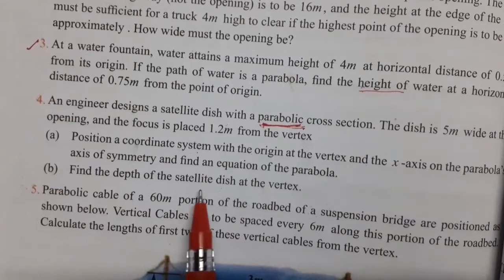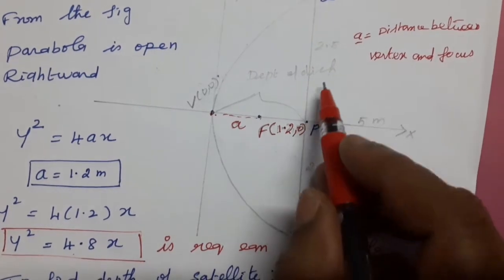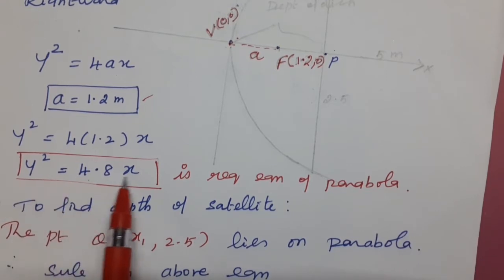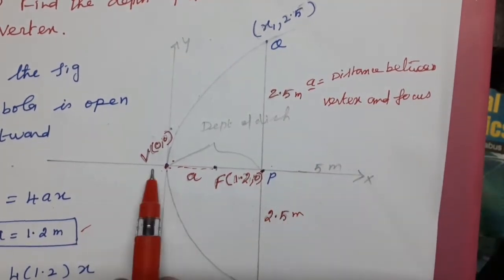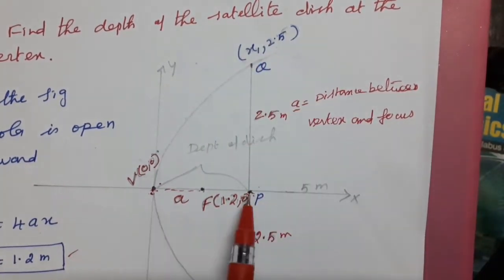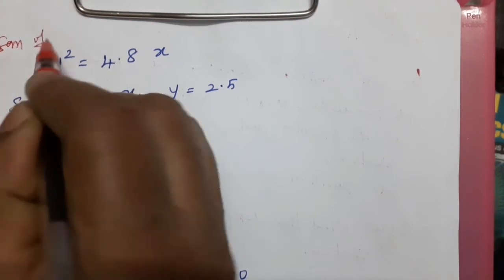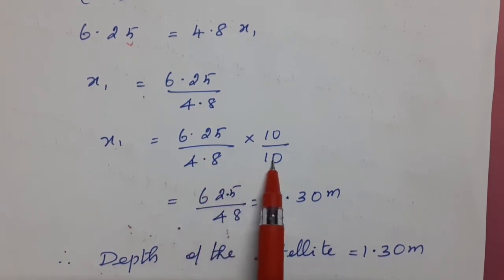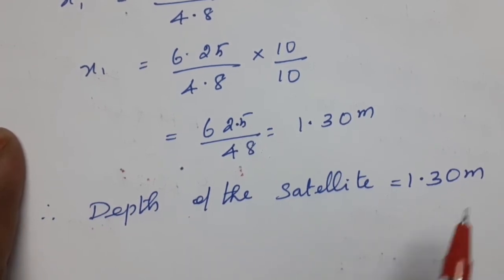12th maths chapter 5 Ex 5.5 Q.No 4 video 76